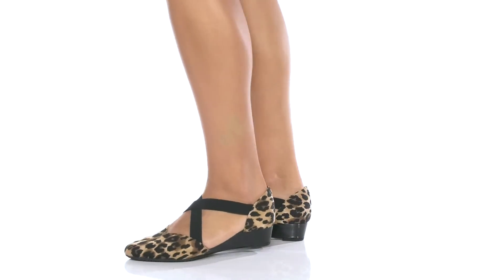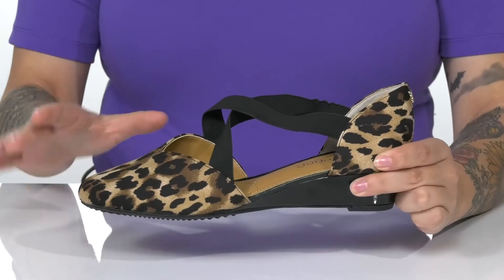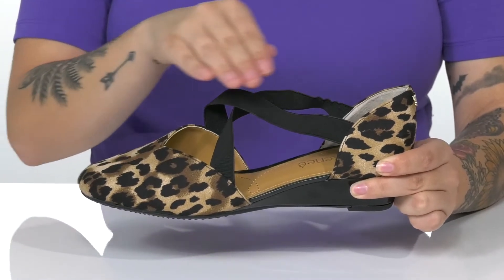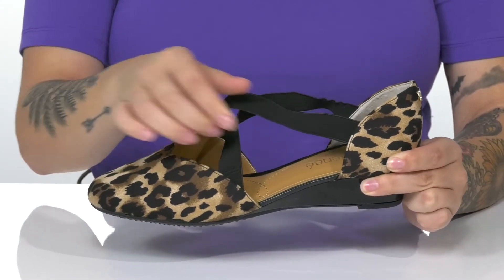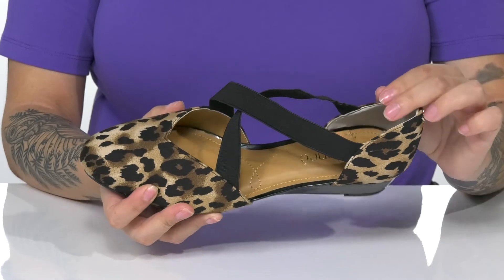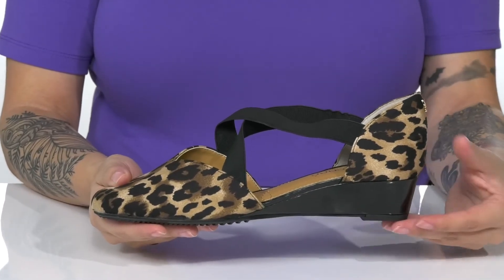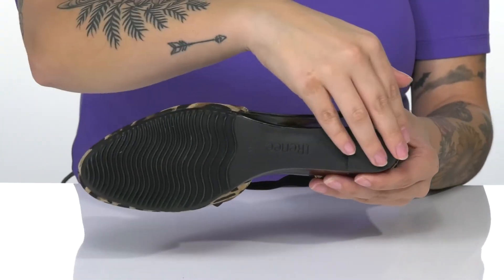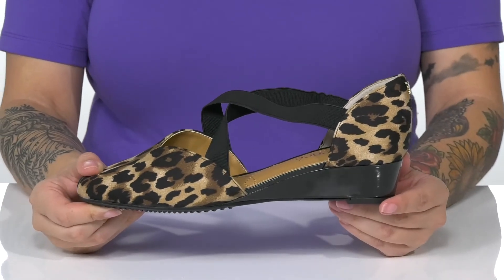J. Renee Zeshan SKU: 9590757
Subtle and stylish, the J. Renee&reg; Zeshan heel will be your go-to mini-wedge sandal.
Slip-on construction with stretch straps on vamp.
Almond-toe silhouette.
Synthetic outsole.
Low wedge heel.
Imported.